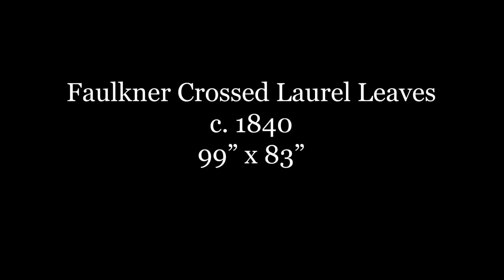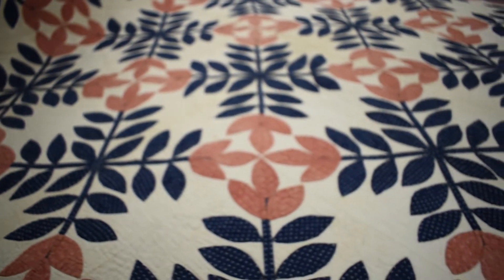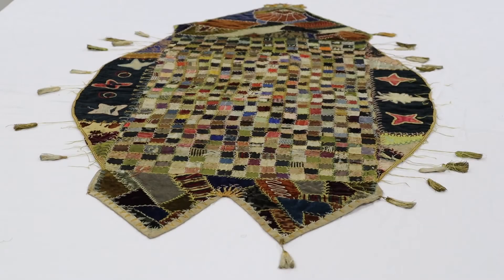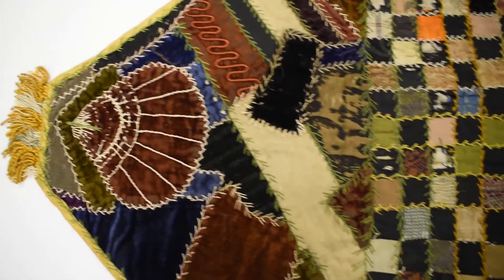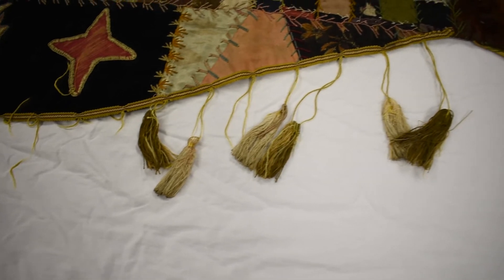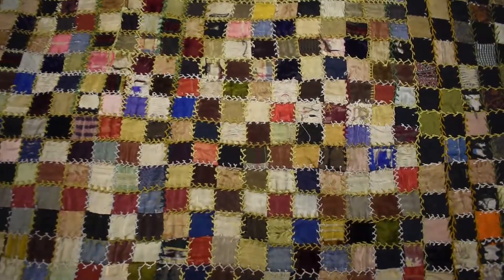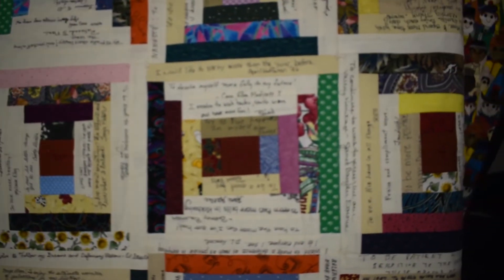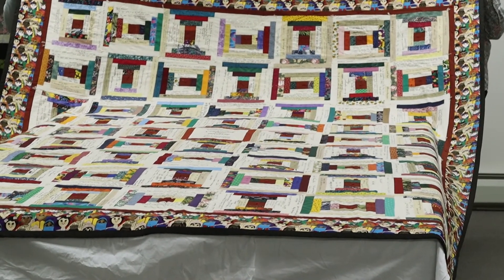Virginia Quilt Museum Quilt Turning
Join the Virginia Quilt Museum in our first Virtual Quilt Turning! We're featuring thee iconic quilts from the museum's permanent collection.